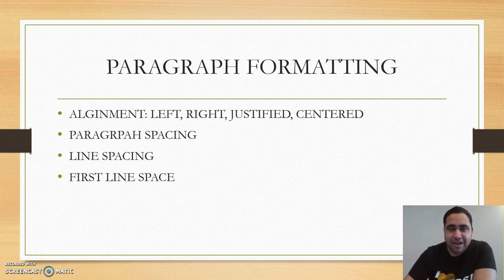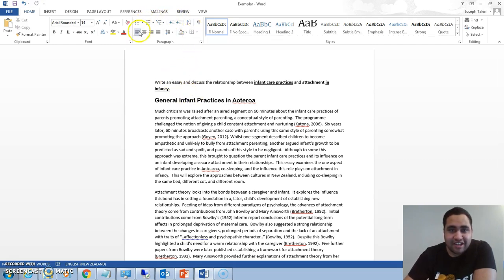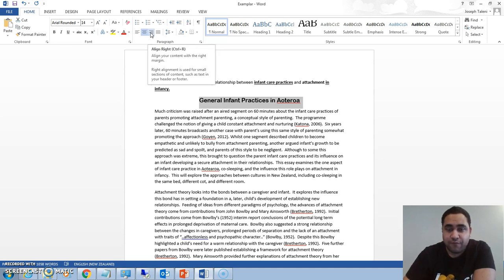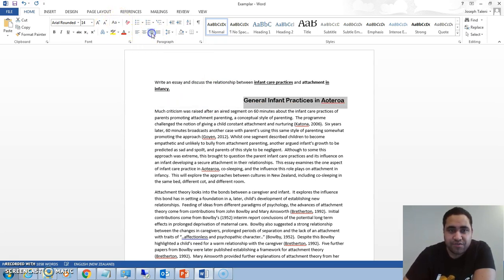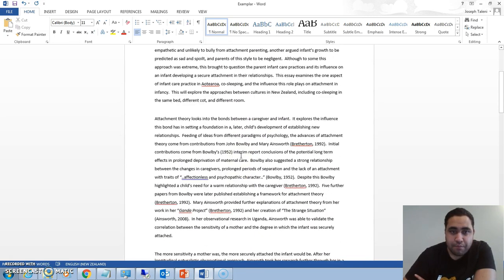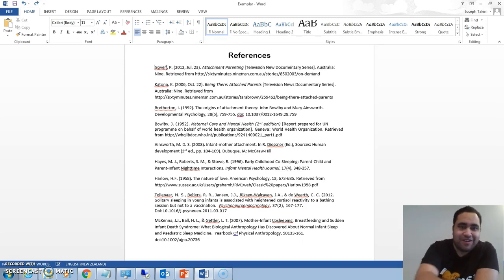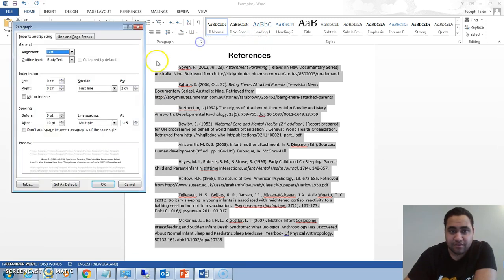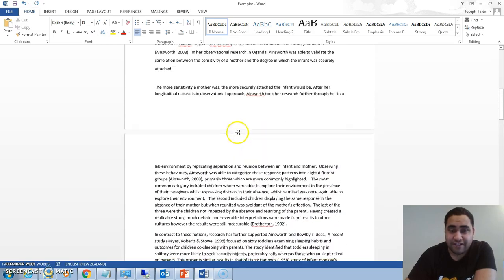Formatting Paragraphs in word